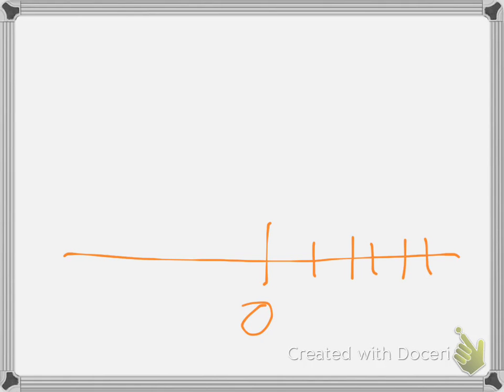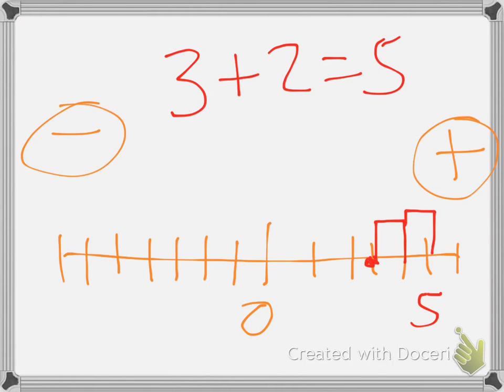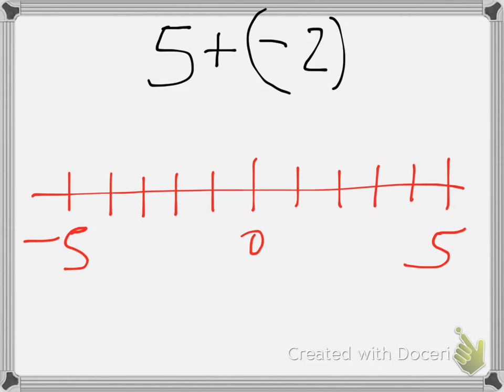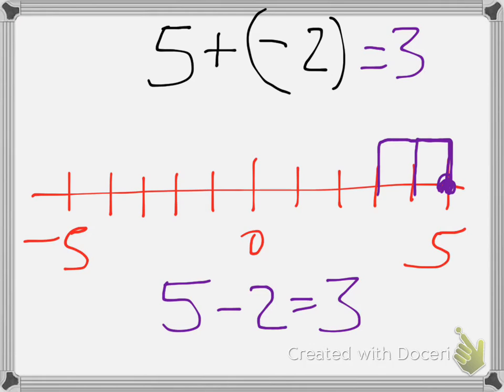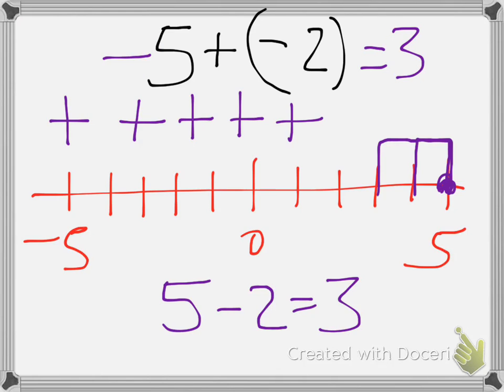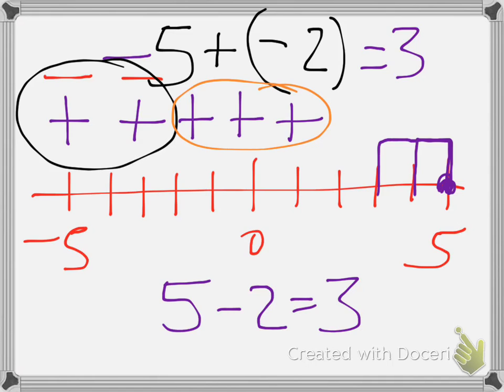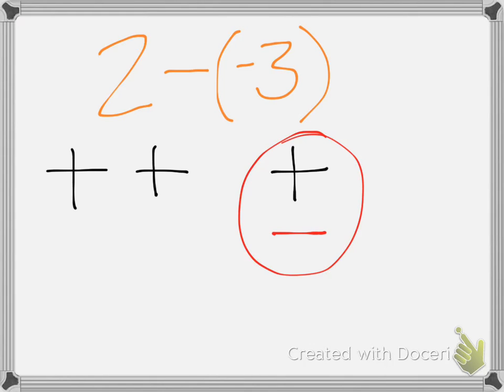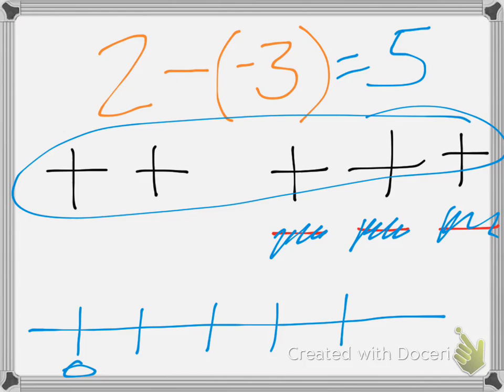Adding and Subtracting Integers